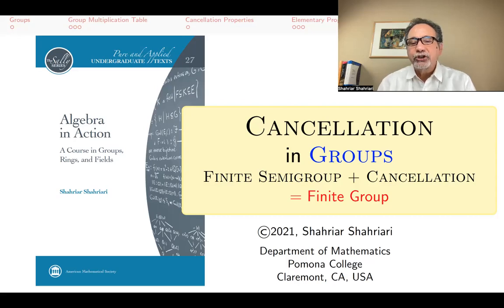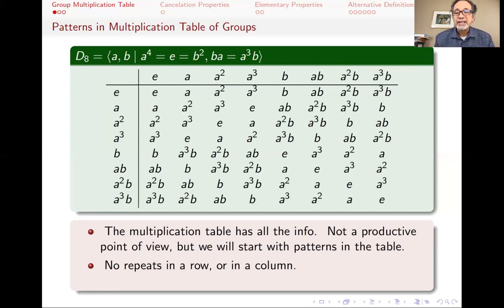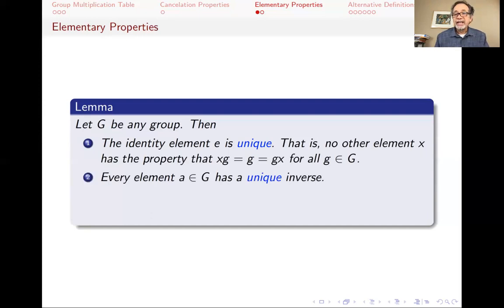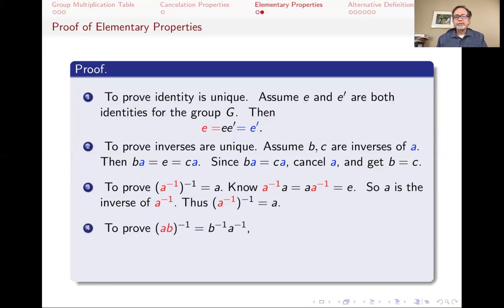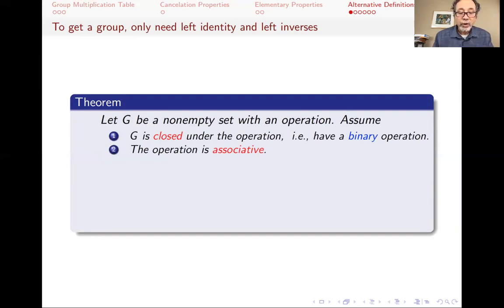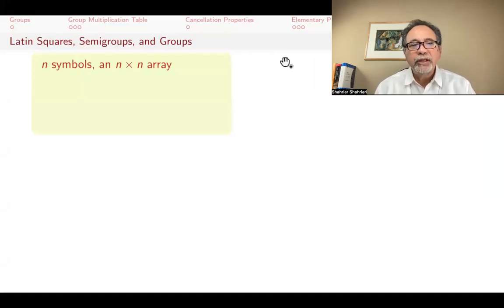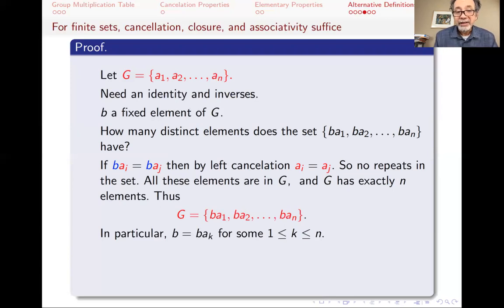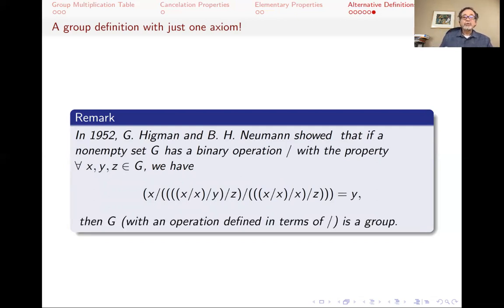AG10 A finite semigroup with cancellation aka an associative Latin Square is a group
In the multiplication table of a group, there is no repeats in any row or any column. This is equivalent to the fact that in groups we can cancel like terms on the right or on the left.  Moreover, a finite semigroup (nonempty set with an associative binary operation) with cancellation properties is a group. Follows from the fact that in the definition of the group, we only need a left identity and left inverses. Follows that an associative Latin Square is a Group. Full proofs given.
00:00 Introduction
00:25 What is a group?
00:36 Plan for this lecture
01:16 Discussion: Examples, Patterns, and Proofs
01:31 Multiplication table for D_8
03:14 No repeats in any row or any column
03:46 Multiplication table for Z/4Z
04:00 Multiplication table for S_3
04:29 No repeats equivalent to cancellation laws
05:02 Lemma: Cancellation Properties for Groups
05:21 Proof of Lemma
06:15 Lemma: Identity & Inverses are unique; inverse of an inverse; inverse of a product
07:32 Proof of Lemma
10:15 Discussion: The identity element
12:24 Theorem: To have a group, left identity and left inverses suffice
13:48 Proof of Theorem
15:56 Latin Squares, Semigroups, Monoids, and Groups
16:46 Theorem: A finite semigroup with cancellation properties is a group
17:03 Corollary: A Latin square with the associative property is a group
17:22 Theorem restated
17:52 Proof of Theorem
21:47 Higman-Neumann Theorem: Can define groups using just one axiom!